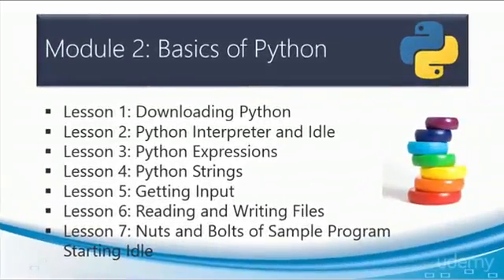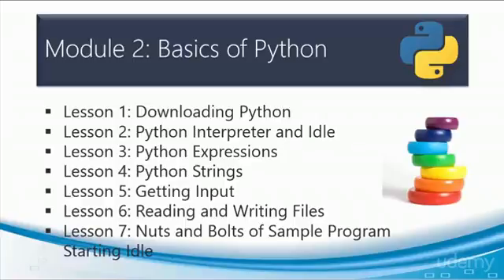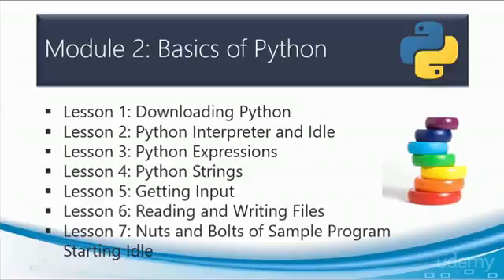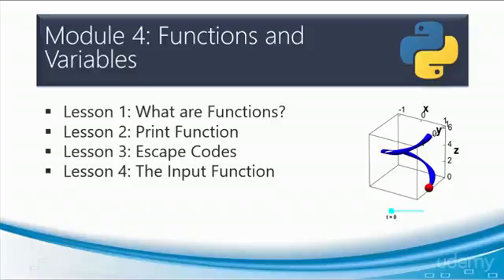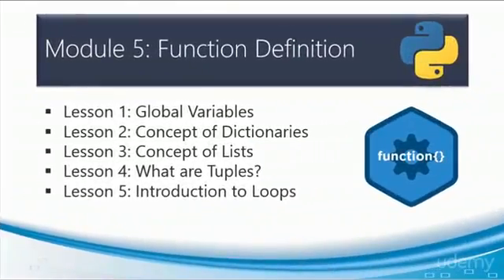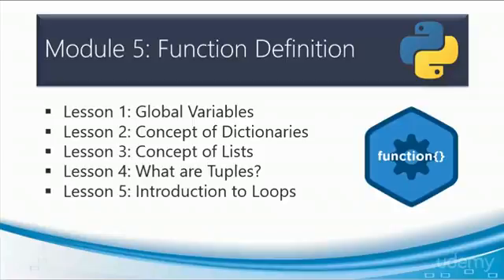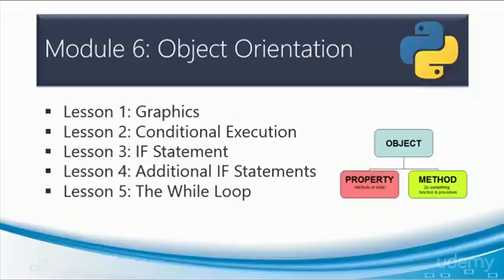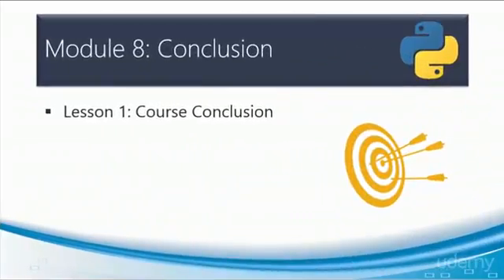Go From Beginner To Advanced Python Part 1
python programming, python tutorial, python programming tutorial